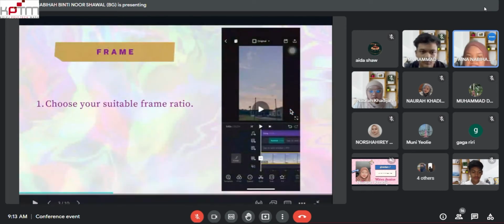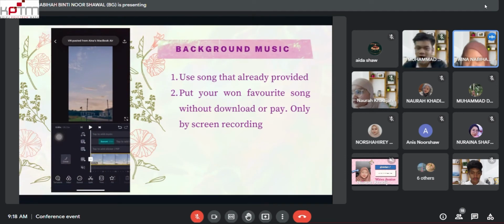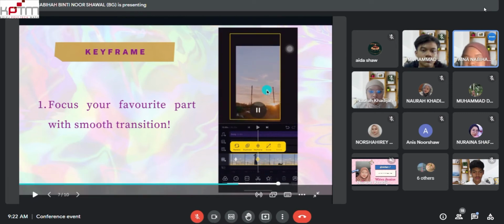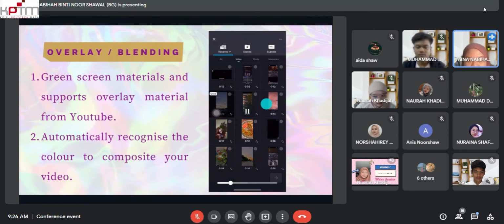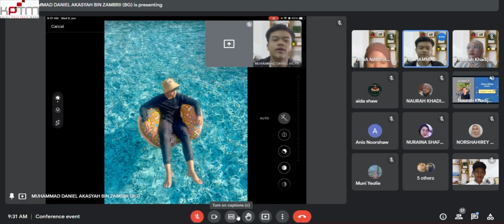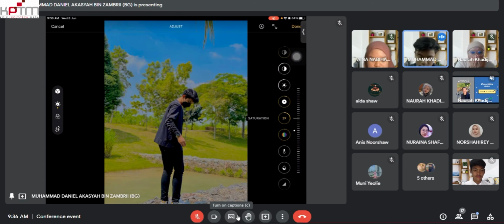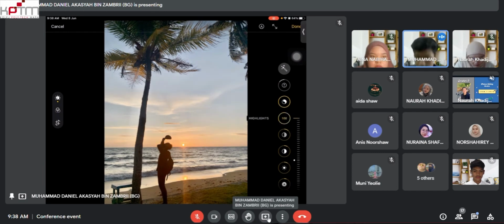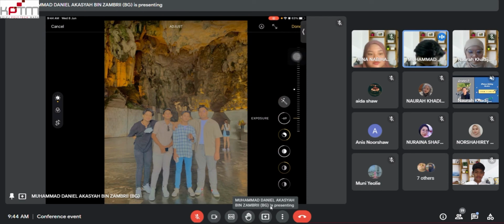Khad Ariff | PBS2093 Conference Project ; Video & Photo Editing Event | KPTM BANGI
Assalamualaikum, here is me and my team video conference event for the subject of PBS2093 BUSINESS NETWORK, KPTM BANGI. We held an event of Video & Photo Editing Event on 8th June 2022, 9:00 a.m for an hour.

I am the representative of my team would like to thank all of the participants for supporting our event for the purpose of subject project.